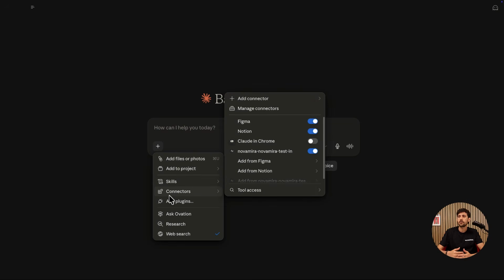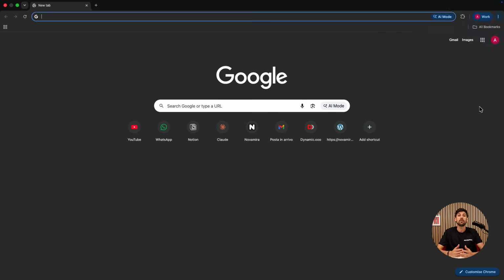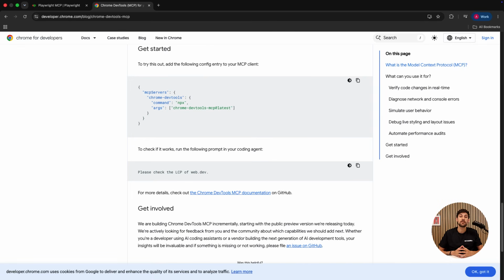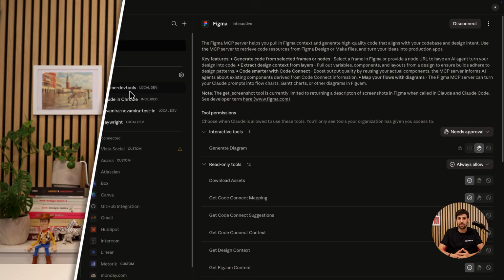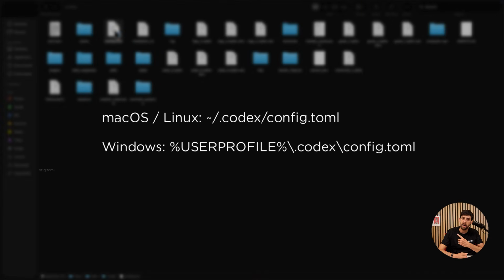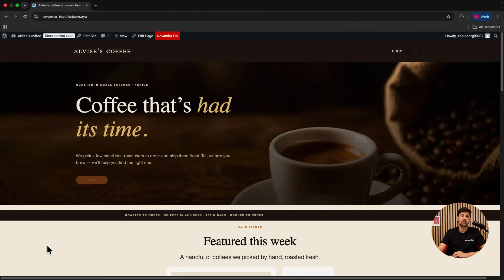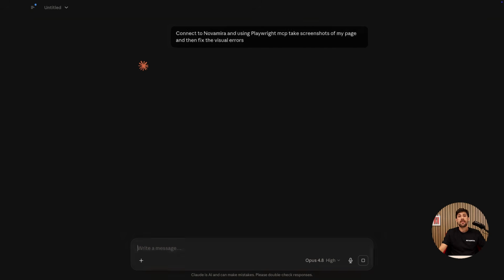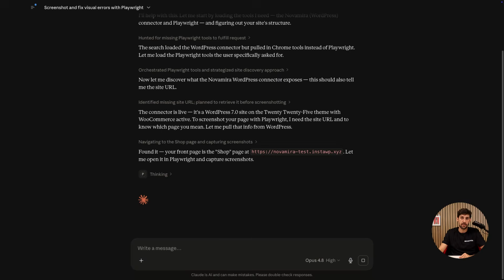Browser MCP: How to Install It and Why It Works with Novamira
Give your AI agent eyes. Combine a browser MCP with Novamira so the agent can write to your WordPress site, take screenshots, see what's off, and fix it on its own. No more sending screenshots back and forth.

There are two pieces to set up. Claude extension in Chrome is a real Chrome extension that works inside your existing, logged-in browser session. Chrome DevTools MCP and Playwright are MCP servers that spin up their own isolated Chrome session, declared in your config file (config.json for Claude, config.toml for Codex).

Once it's wired up, one-shot edits turn into real feedback loops: the agent makes a change, checks it visually, and iterates on its own.

What's covered:
0:00 - Intro: giving your AI agent eyes
0:44 - Setting up the browser tools
2:28 - Demo: fixing a broken page
3:17 - Self-checking feedback loop & admin access
3:47 - Recap and safety notes
4:29 - Wrap up

Your WordPress. Your AI. Nothing in between. Novamira is free and open-source.
For development and staging environments only.